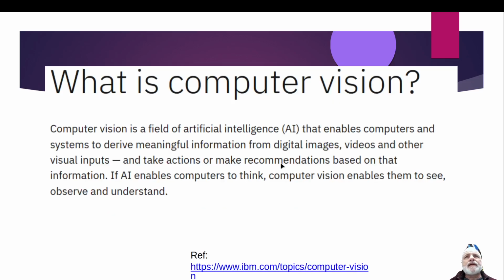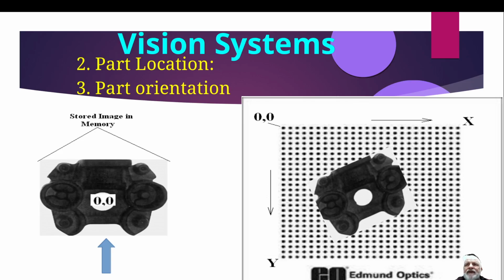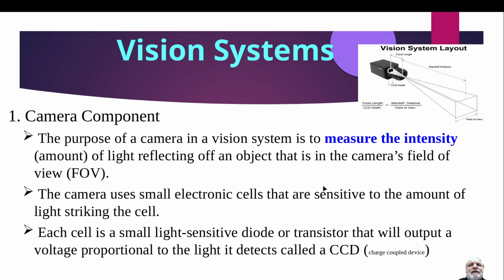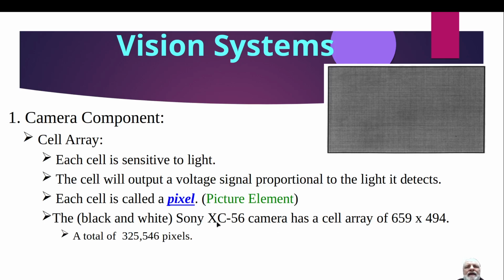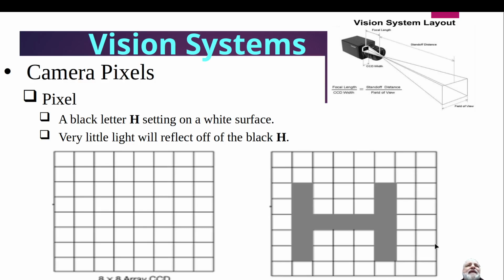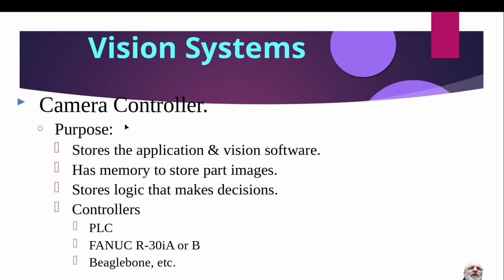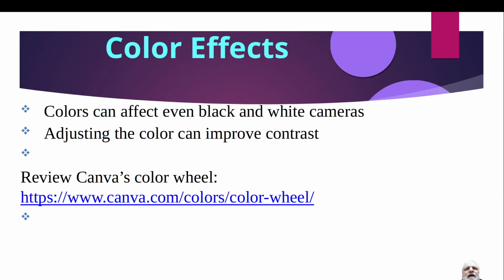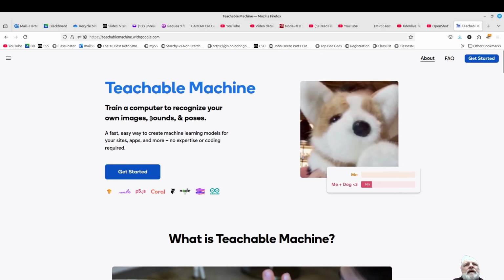Vision Systems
This video discusses vision systems.